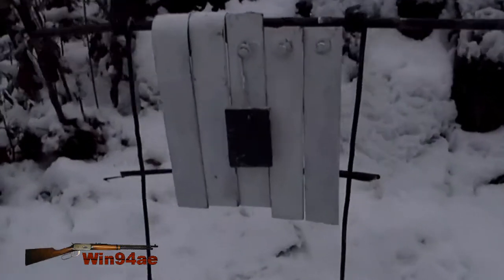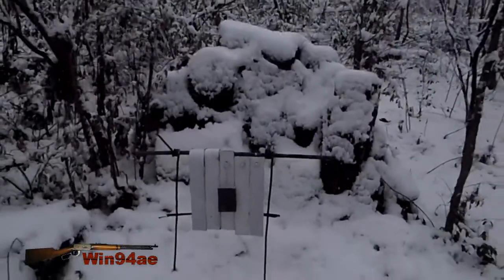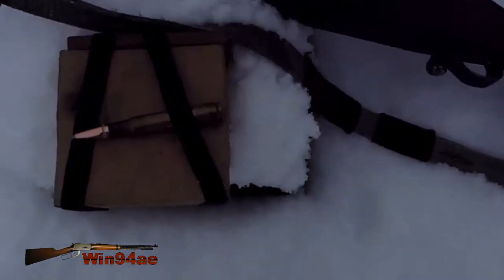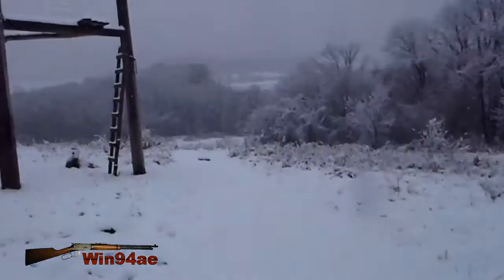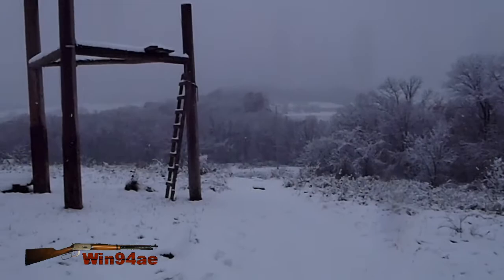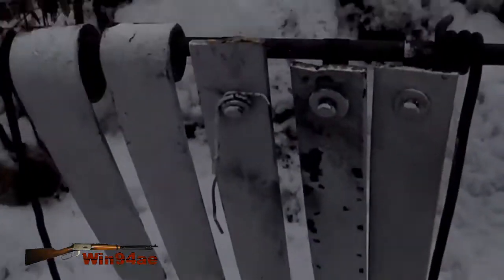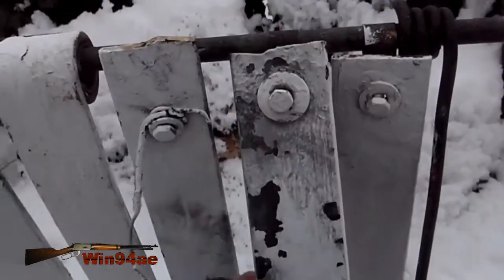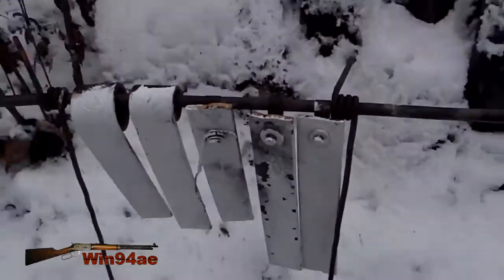First Good Snow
Taking a shot with the Howa 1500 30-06, at a small target, 350 yards downrange, missed. :/

After I got home I noticed the scope had shifted again. So I switched the inserts of my Burris Signature Zee rings to the "0" inserts; because combined, those are a bit thicker than the others.
Hopefully this will fix the problem, if not I'll try some double sided tape or whatnot... :/